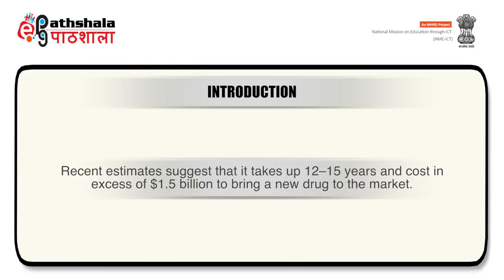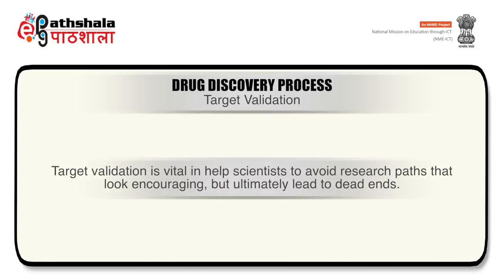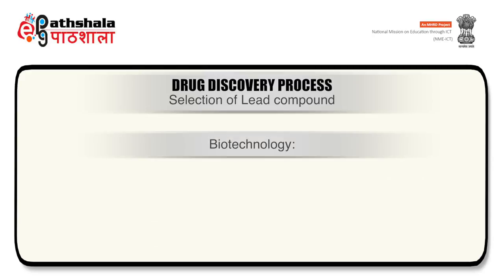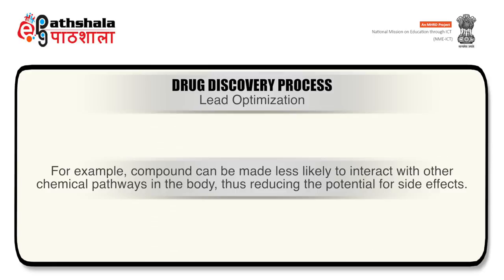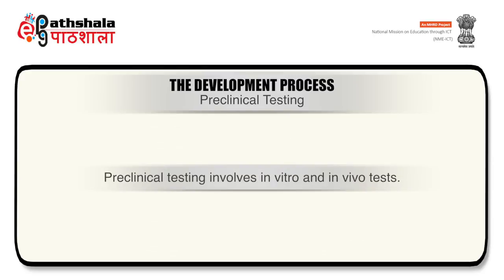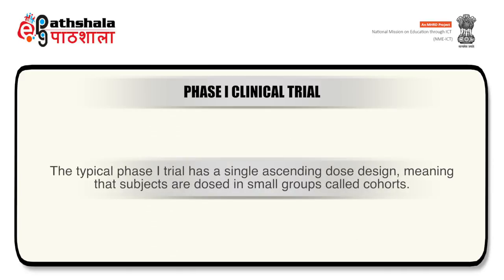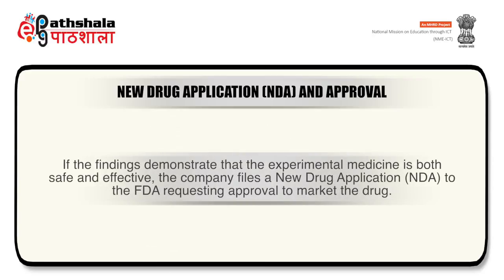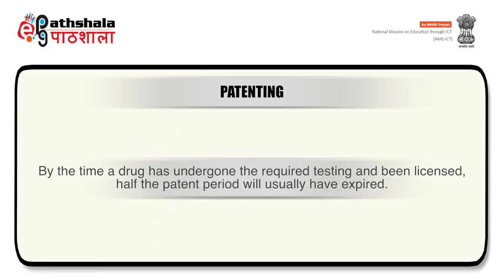Introduction to Drug Discovery and Development